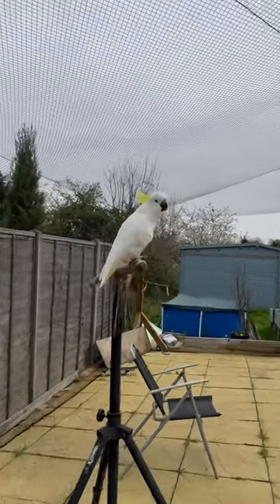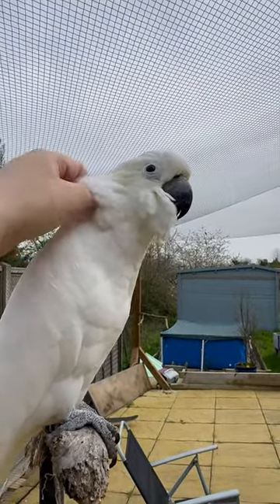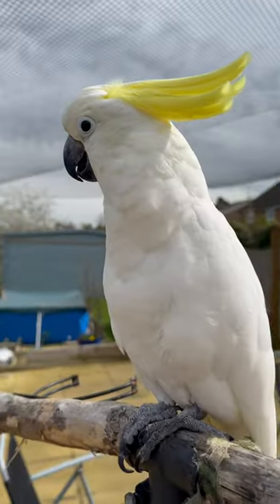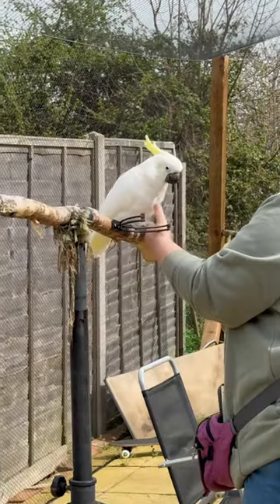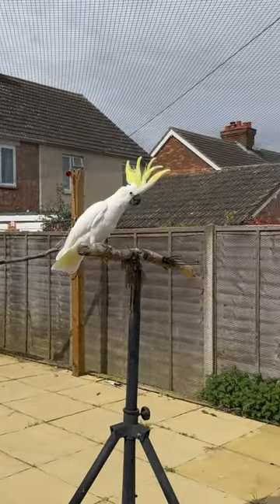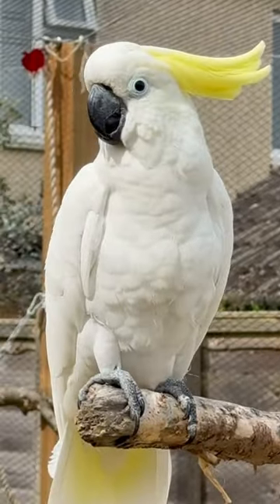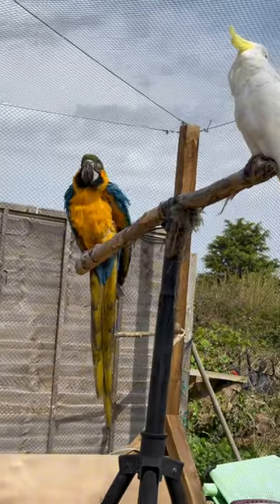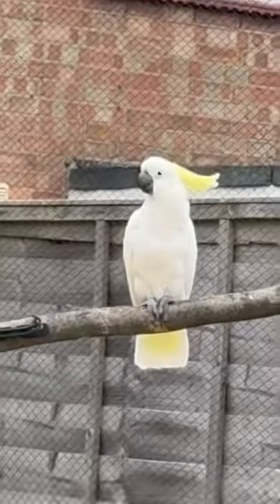Free flying a sulphur crested cockatoo in the UK